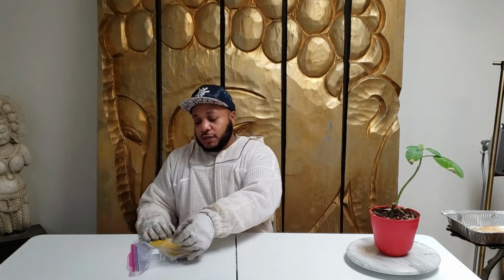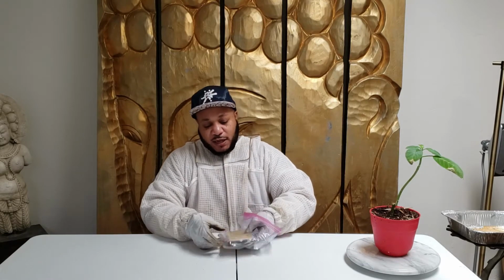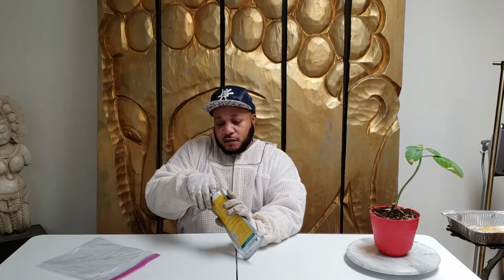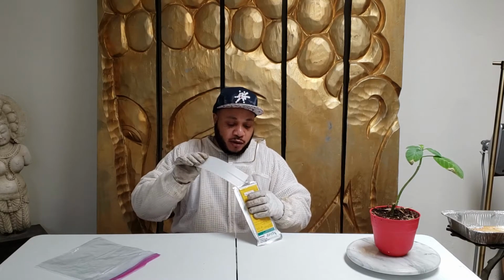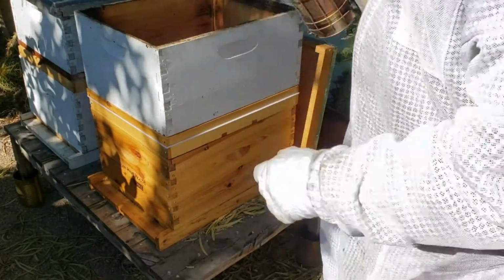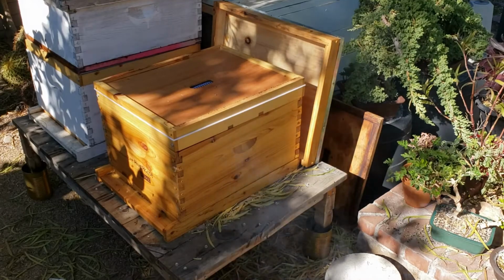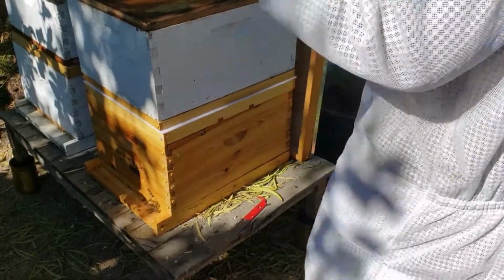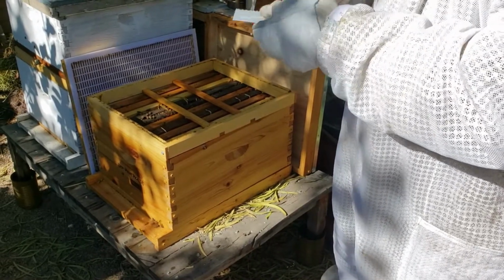Hive #1 Weekly 🐝 Checkup & Feeding! | Varroa Mite Treatment & Apivar Strips | Off My Game Today!!!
This week The Black Bonsai Guy checks in on the bees and looks at food reserves.  Discusses Varroa Mite Treatment, Apivar Strips, and other common pest that attack bees.  I was off my game today, so forgive me!